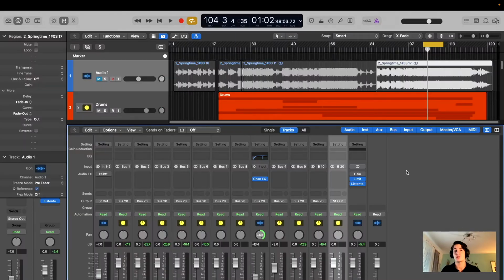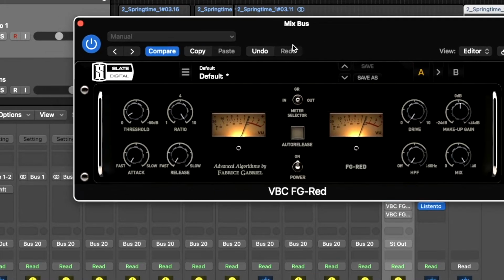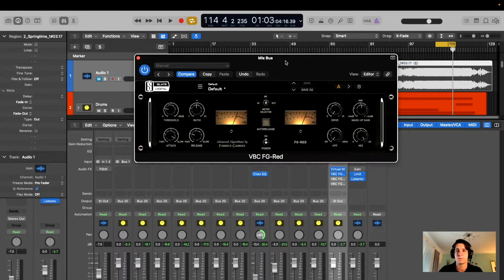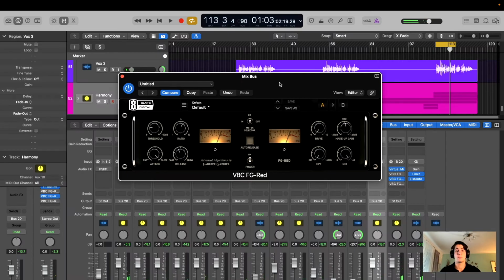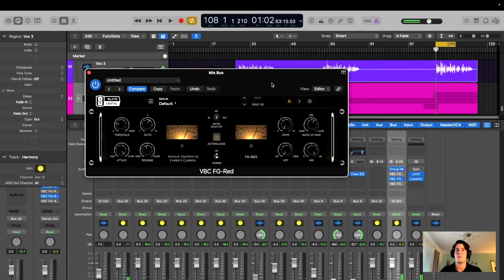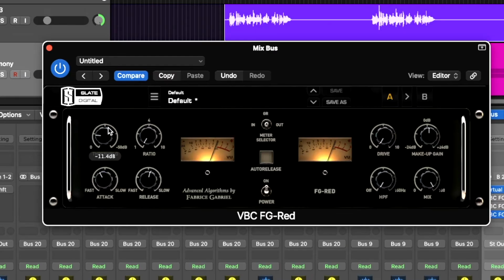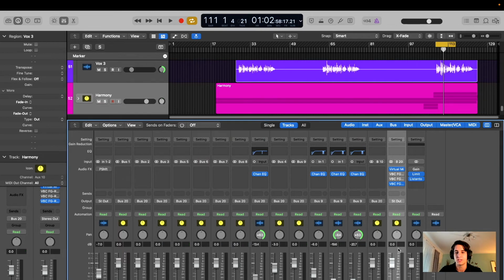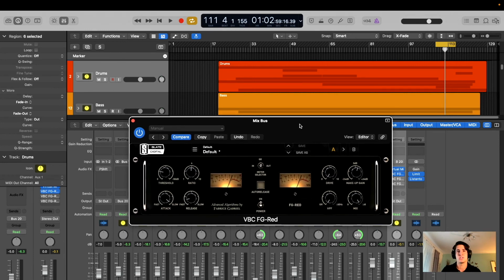Mix Bus Compression Secrets: How To Compress The Mix Bus